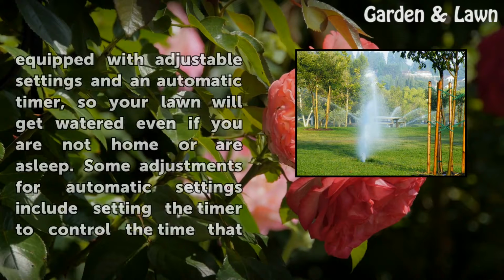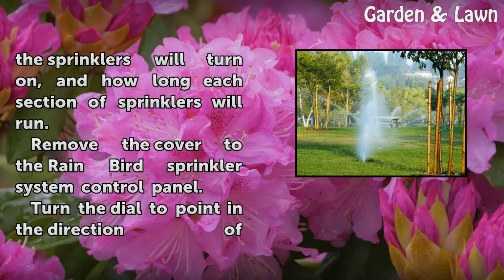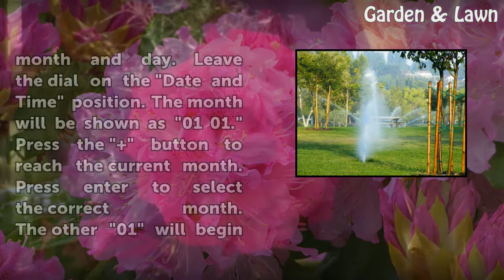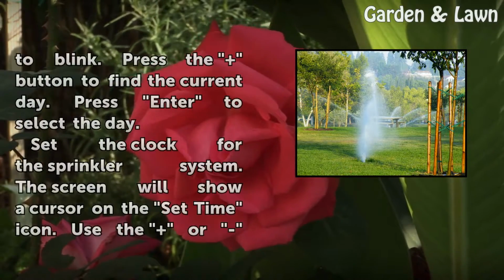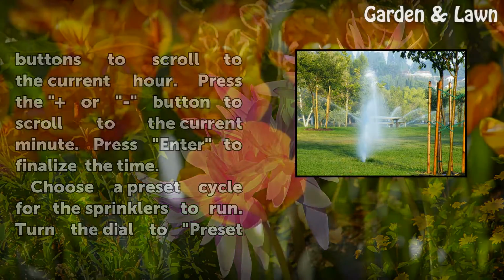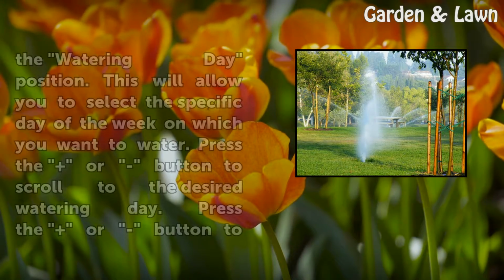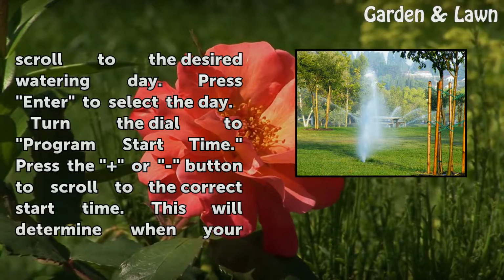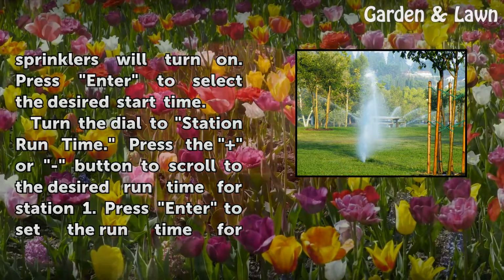How to Change the Setting on Rainbird Sprinkler Systems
How to Change the Setting on Rainbird Sprinkler Systems. Rain Bird sprinkler systems are a very common brand when it comes to sprinklers. Rain Bird Corporation manufactures several models of sprinkler heads and systems. Rain Bird sprinkler systems come equipped with adjustable settings and an automatic timer, so your lawn will get watered even if...

Table of contents How to Change the Setting on Rainbird Sprinkler Systems
Tips & Warnings 02:51